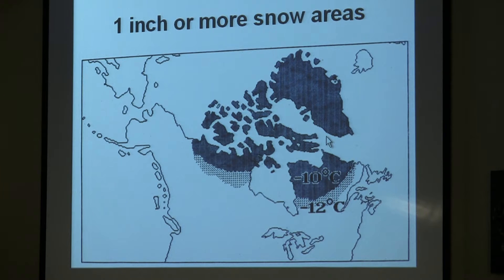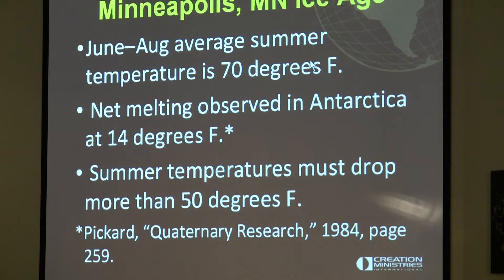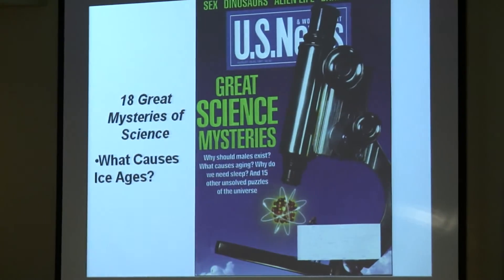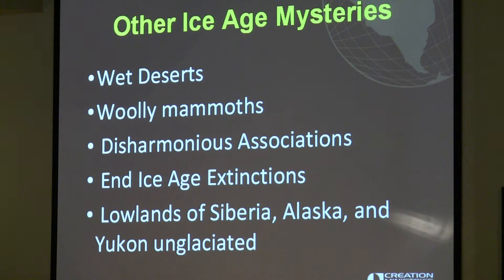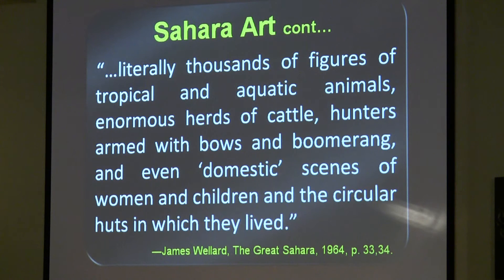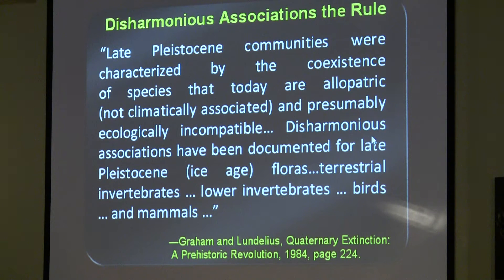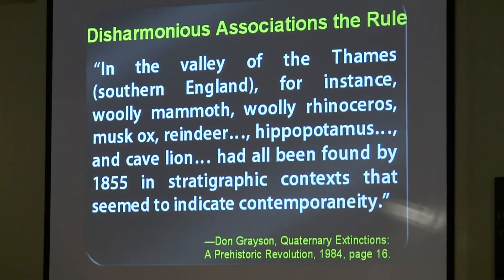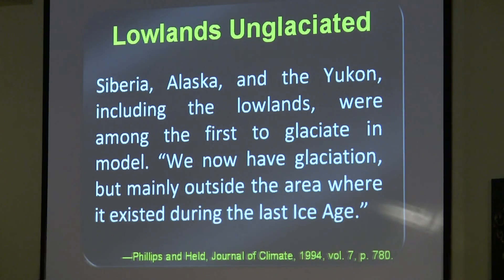The Ice Age - Part 2, Michael Oard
Michael Oard, well known creation researcher and speaker, presents the evidence for an ice age following the Biblical flood of Noah at the creation seminar hosted by Noah Webster College in May of 2010 that featured Mike Oard as well as other creation speakers.

You can learn more about Noah Webster College and you can watch the remaining videos from the seminar as well as other creation science videos